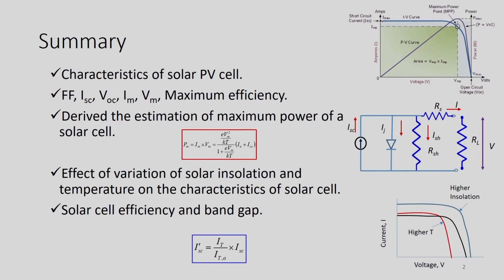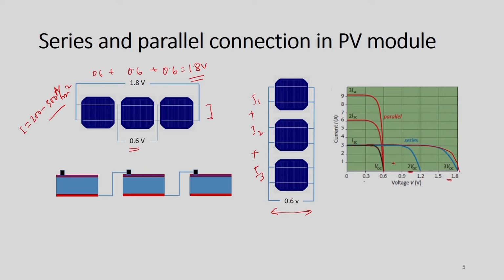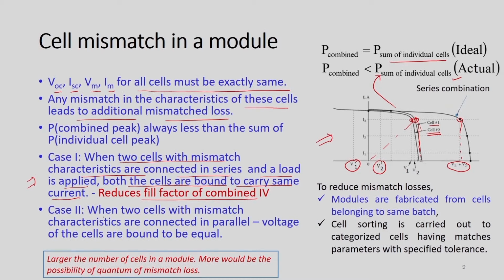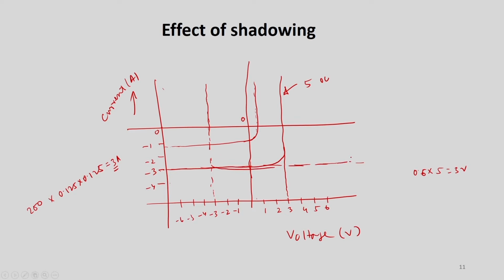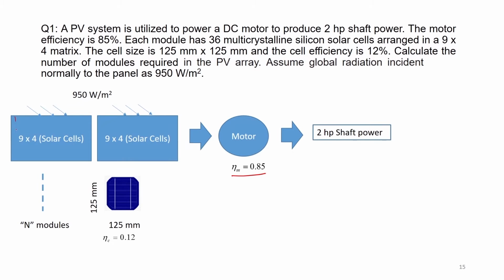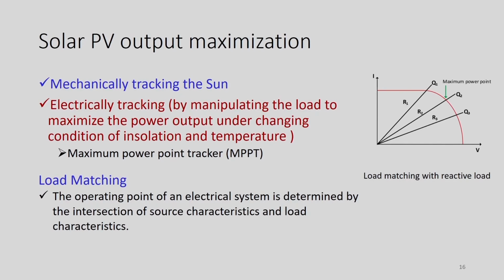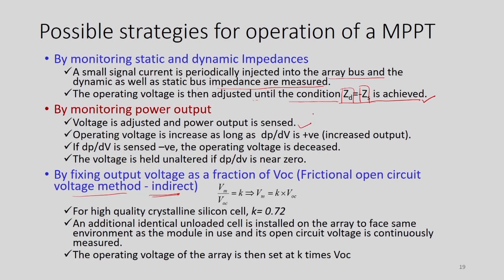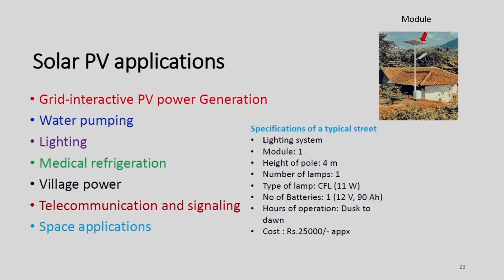Photovoltaic modules and arrays